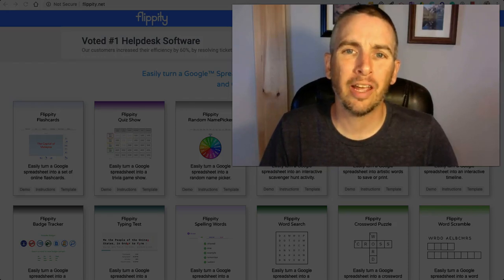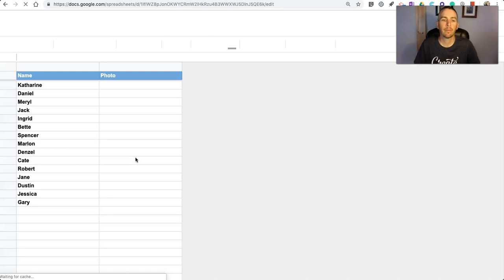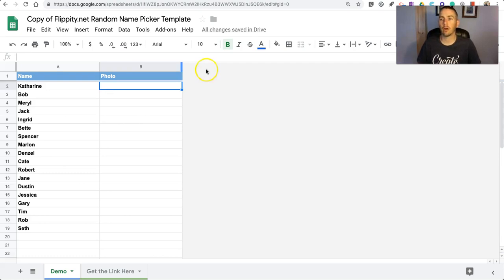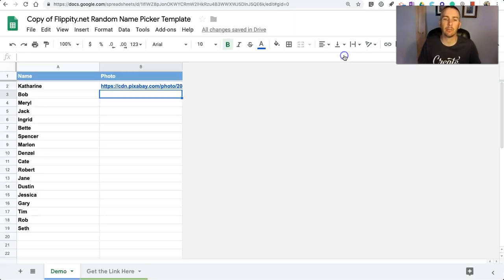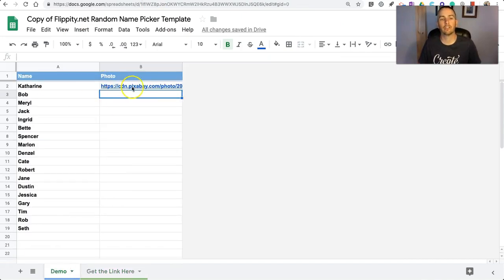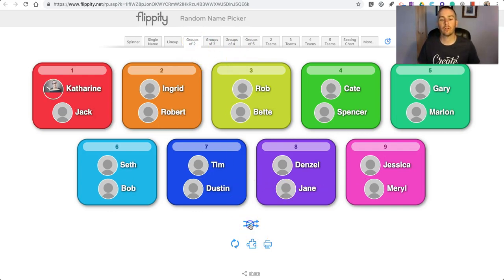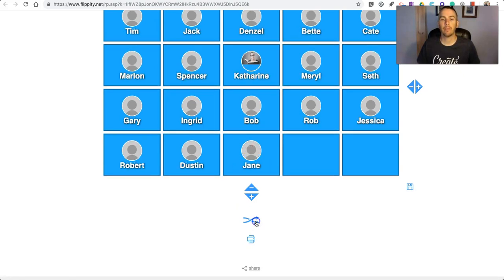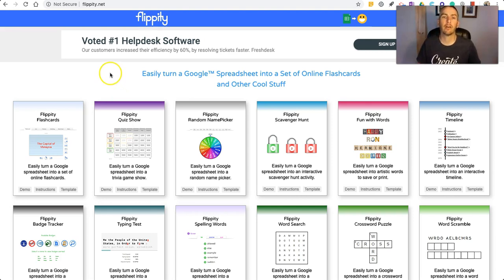How to Create a Random Name Picker With Google Sheets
Through the use of a free template from Flippity.net you can quickly create a random name selector to use on your desktop or on your mobile device. The template will also let you create random groupings of students and random seating assignments.